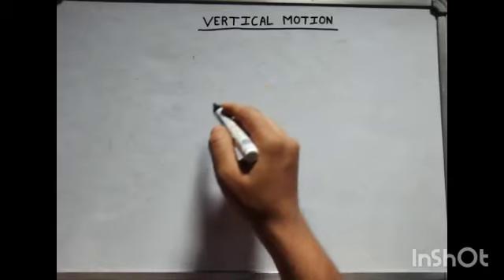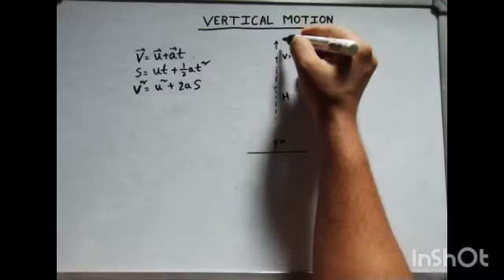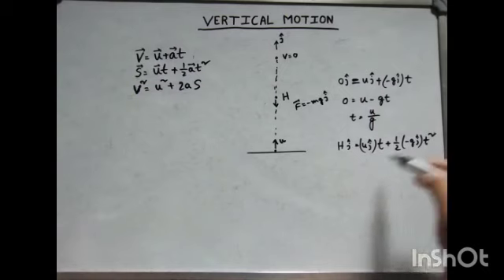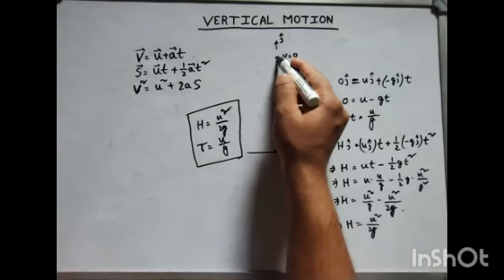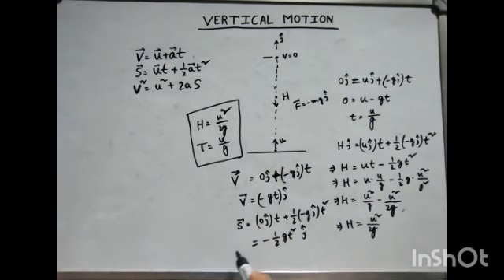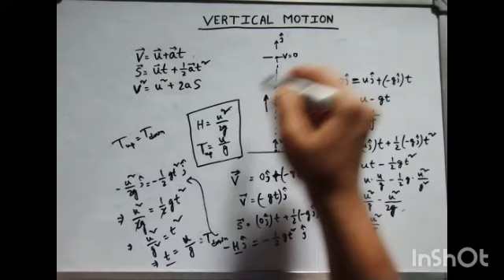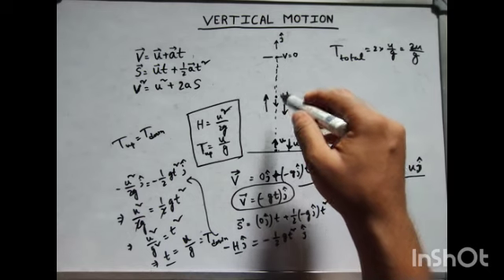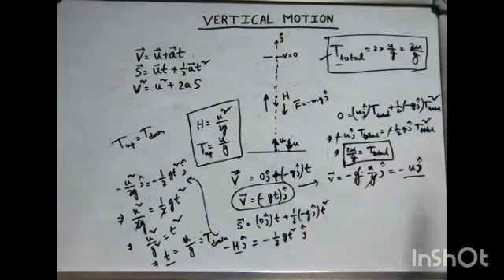VERTICAL MOTION ( one dimensional motion)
Vertical motion is an example of one dimensional motion. This motion is confined in a straight line. Throughout the motion, acceleration is constant.  It is gravitational acceleration. We derived the necessary formulas used here in my previous video.We will solve  MCQs on vertical motion later.